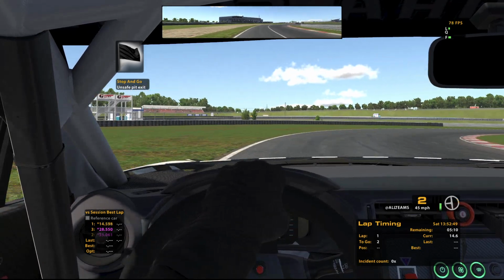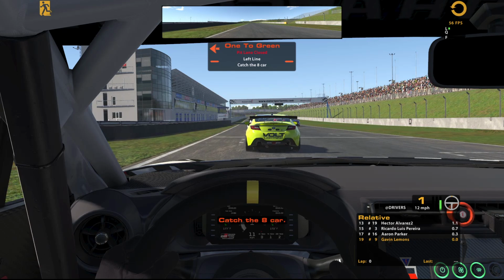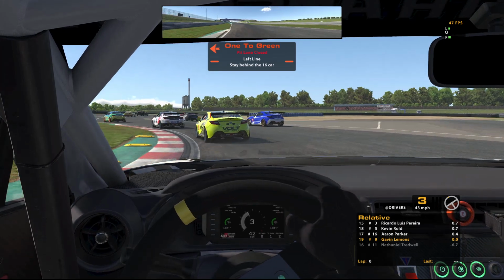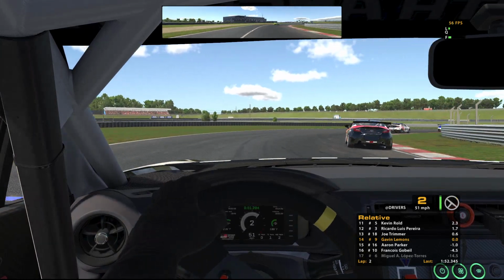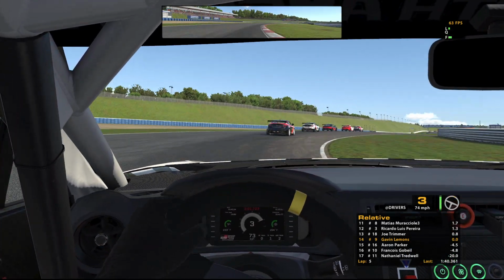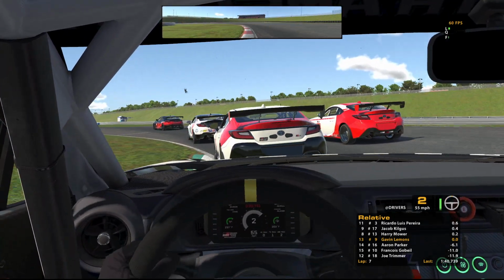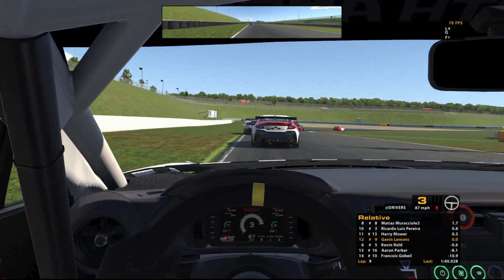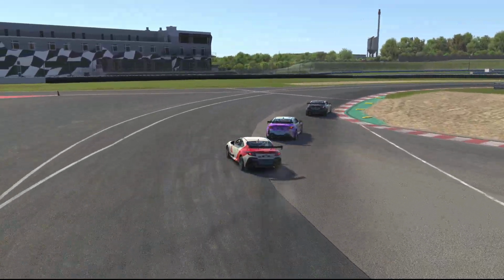no experience - iRacing GR Cup at Motorsport Arena Oschersleben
Bought the track 10 minutes before the race

This race was split 1 of 3, and the SOF for this race was 2049.

00:00 - Qualifying & Intro
12:59 - Green
29:56 - Checkered
30:47 - Incidents